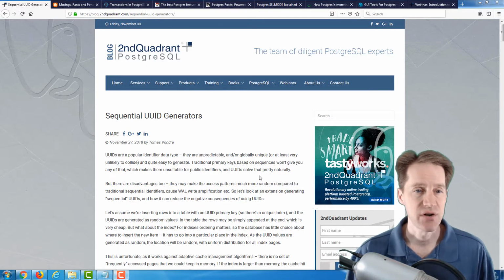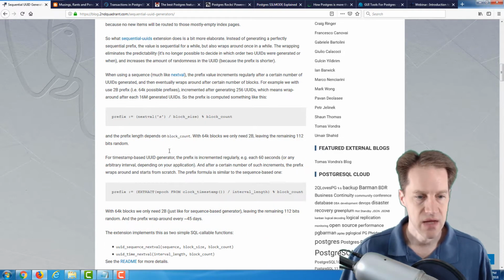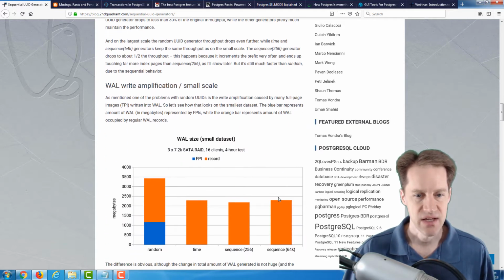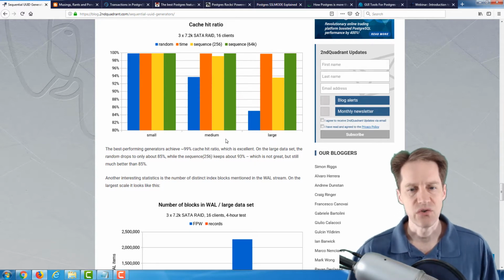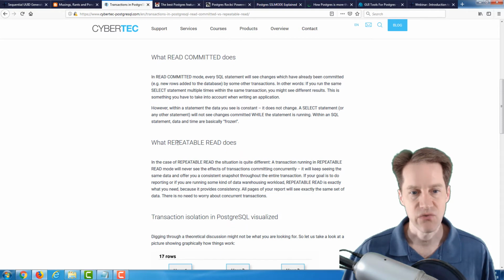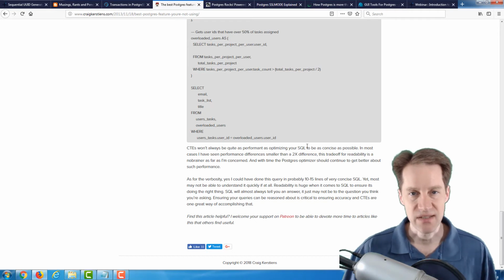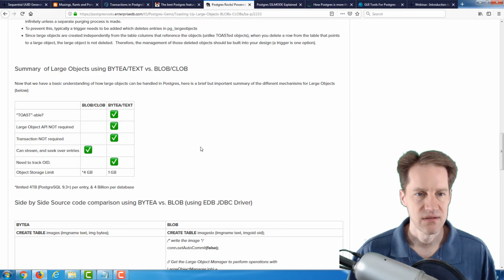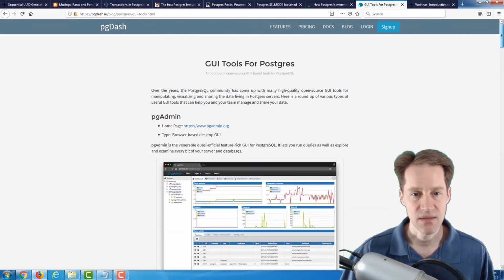Scaling Postgres Episode 41 | Sequential UUIDs | Runnning Totals | Read Committed | TOAST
In this episode of Scaling Postgres, we review articles covering sequential UUIDs, running totals with window functions, read committed vs repeatable read and TOAST.

Timestamps:
00:00 - Intro
00:24 - Sequential UUID Generators
06:24 - Easy running totals with windowing functions in PostgreSQL
07:25 - Transactions in PostgreSQL: READ COMMITTED vs. REPEATABLE READ
08:57 - The Best Postgres Feature You're Not Using – CTEs Aka WITH Clauses
10:03 - Toasting Up Large Objects (BLOBs/CLOBs)
11:47 - How Postgres is more than a relational database: Extensions
13:16 - GUI Tools For Postgres
13:41 - Webinar : Introduction to OmniDB [Follow Up]
14:03 - Outro